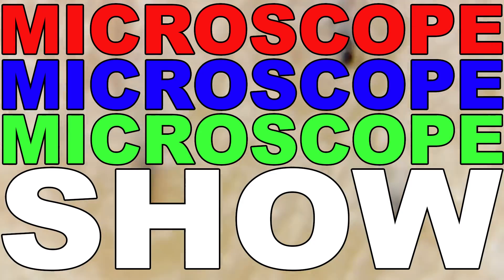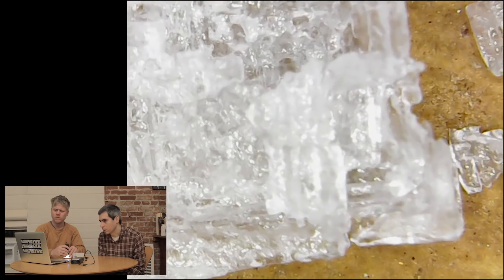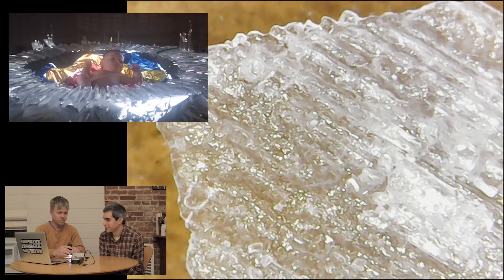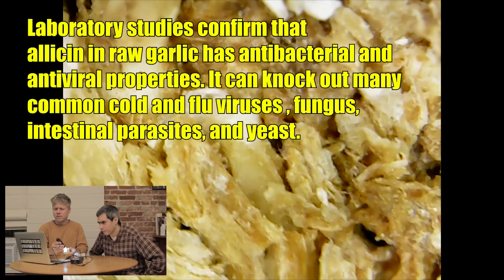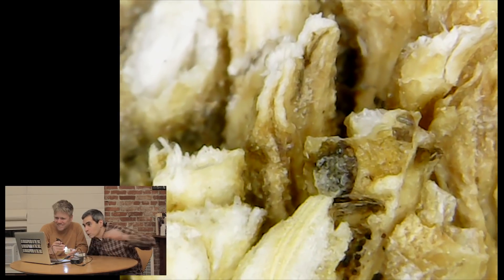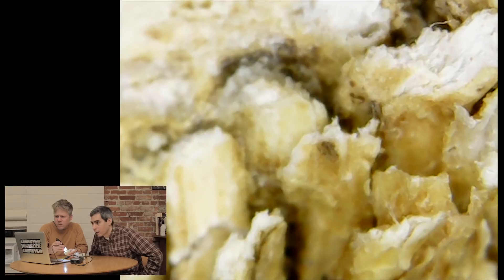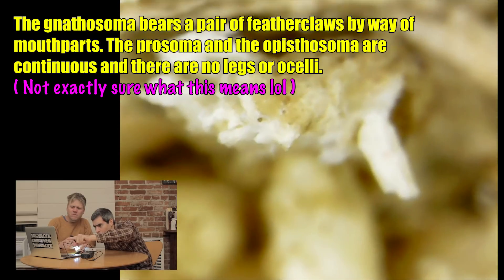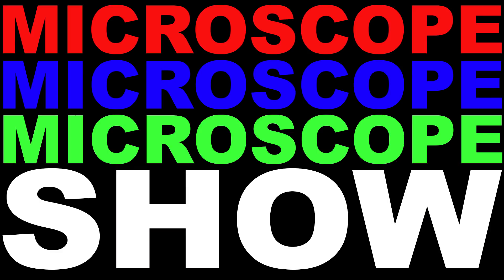Microscope Show Ep. 4: SALT and GARLIC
Brent and Doug take a closer look at sea salt and a garlic bulb.